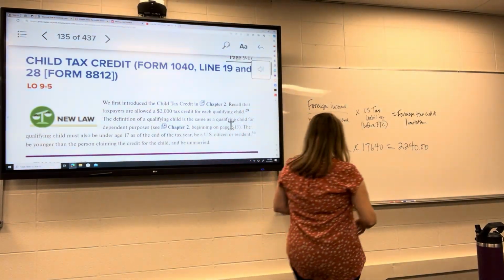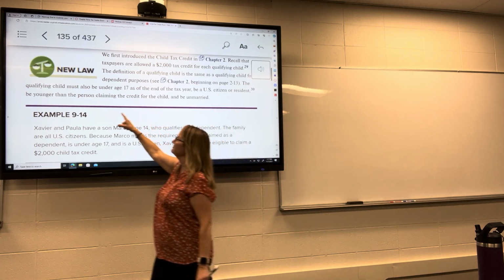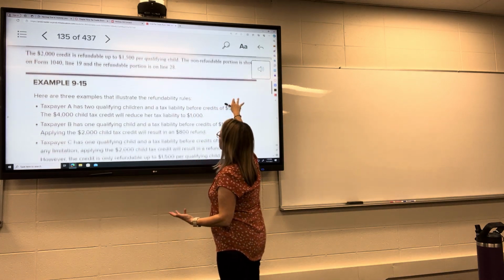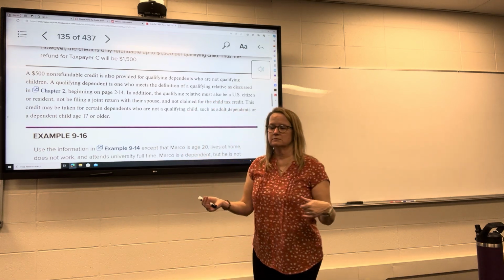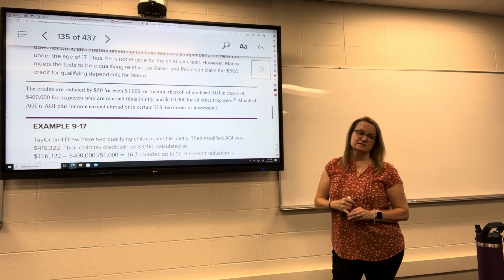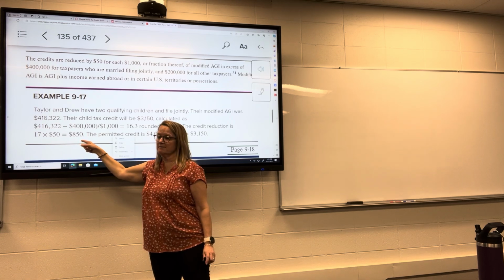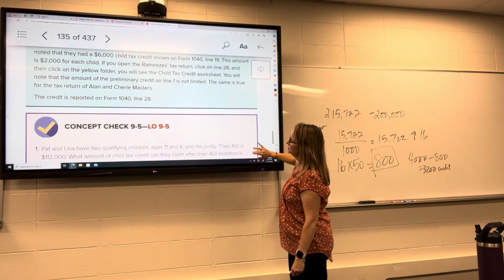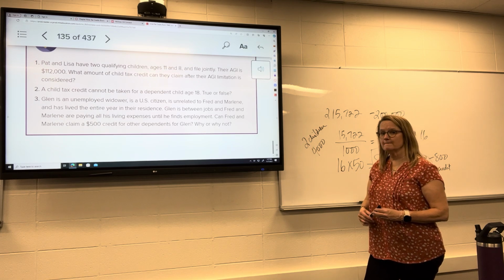Income tax accounting, fall 2023, chapter 9, LO 9–5, child tax credit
Chapter 9, L0 9–5, child tax credit